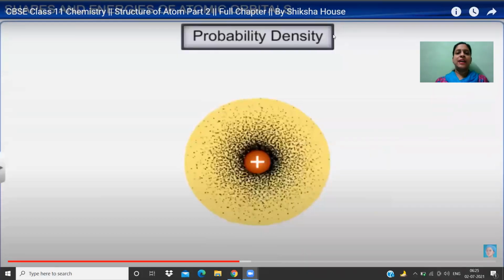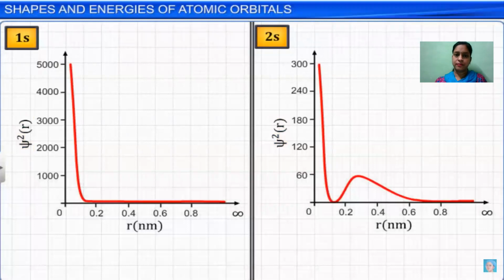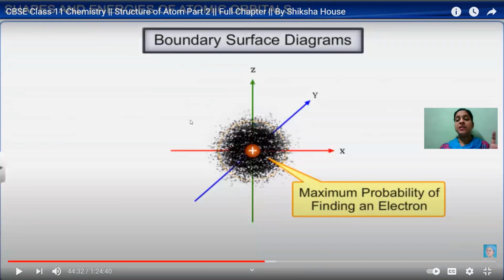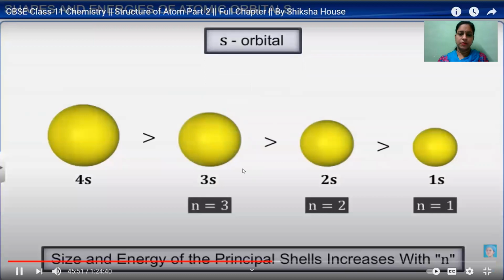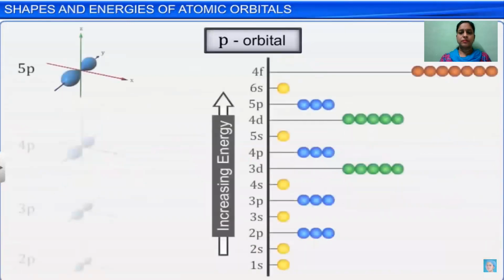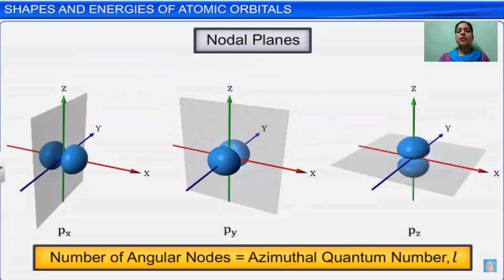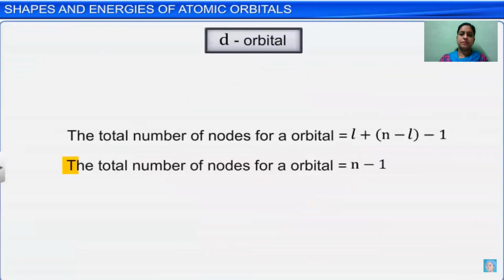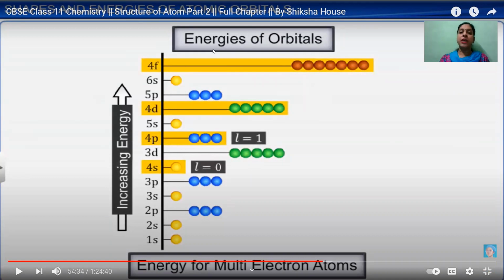Structure of atom II Chemistry II Class 11 II Chapter2 II Lecture10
This video tells about shapes and energies of orbitals

# s,p,d and f orbital